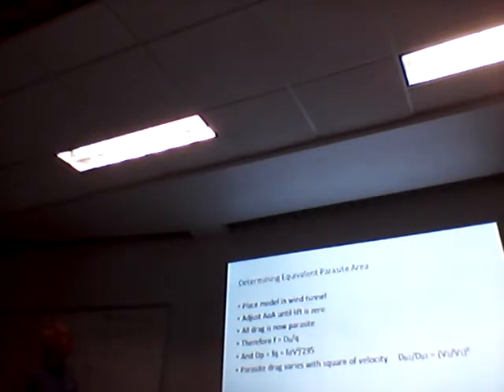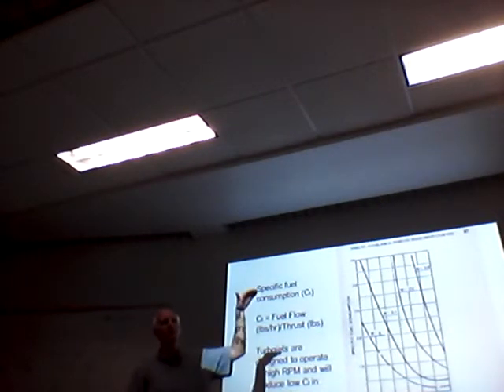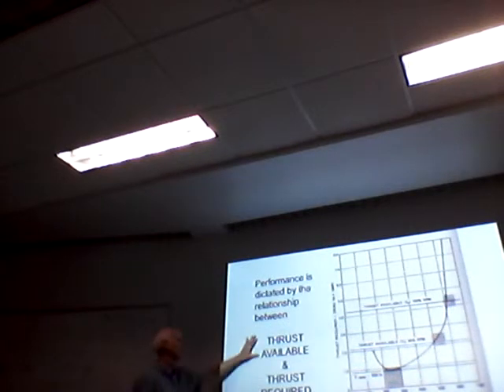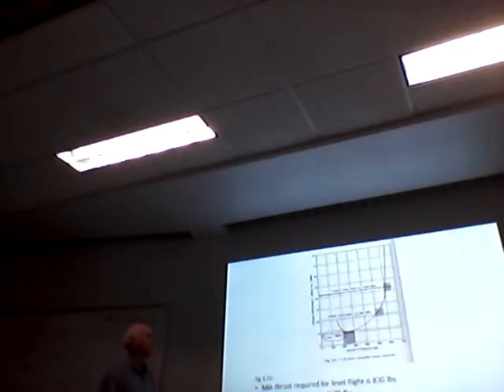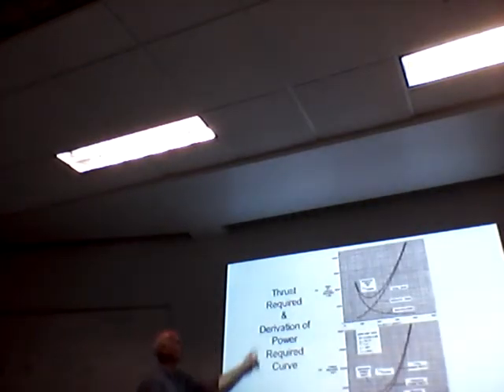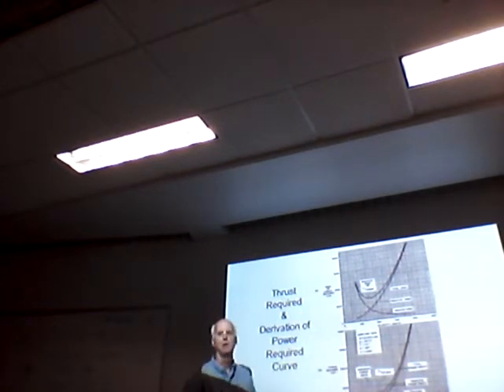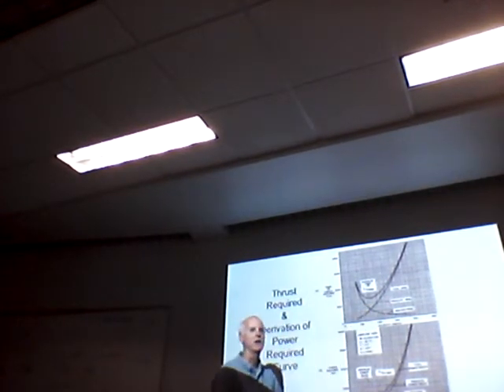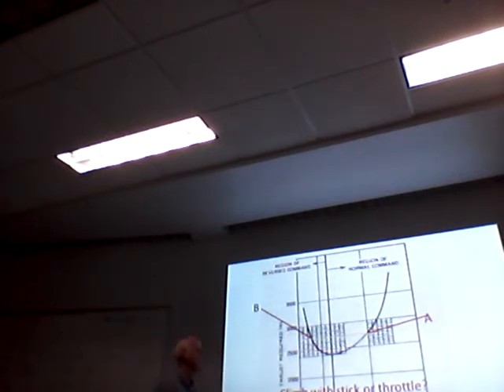Aerodynamics fall2014 test 2 review